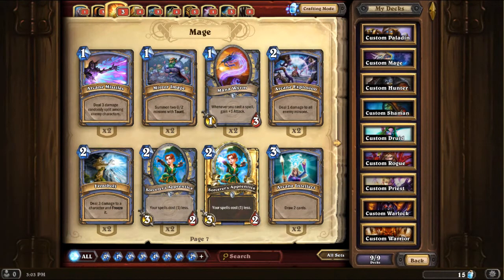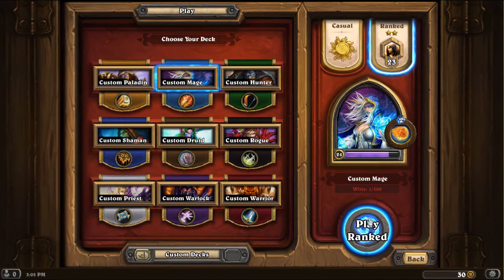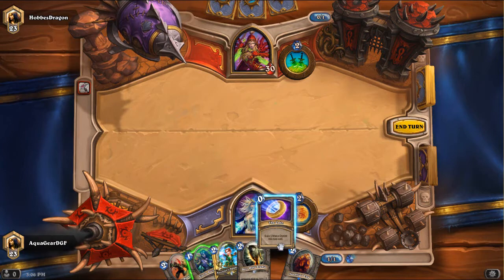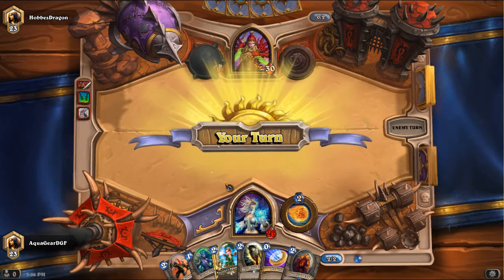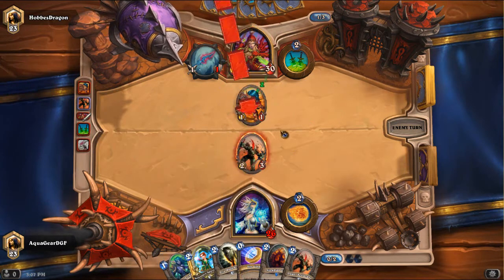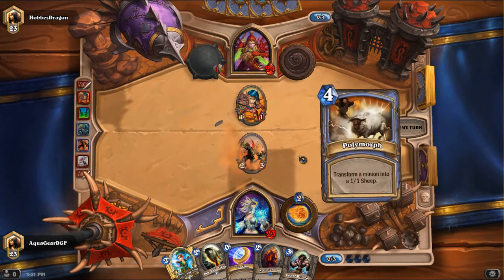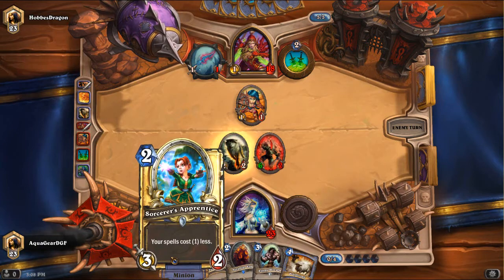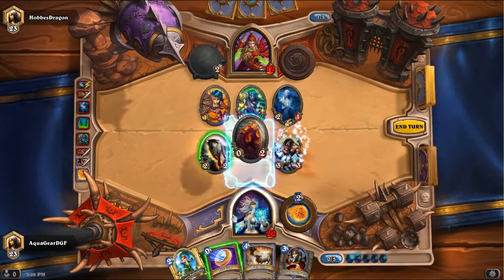Hearthstone: Amazing Match! LEGENDARY CARD PACK OPENING!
Hello everybody AquaGear here! Today we play another great game and get a legendary card!! :) Make Sure to Leave a like as it supports my channel and leave a comment or suggestion for what i should do next time. ;)

Links!